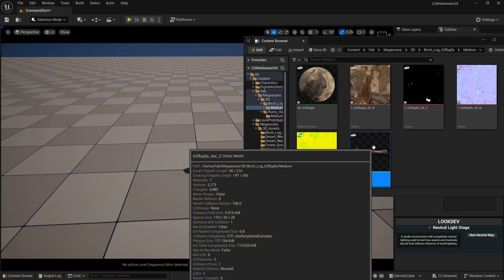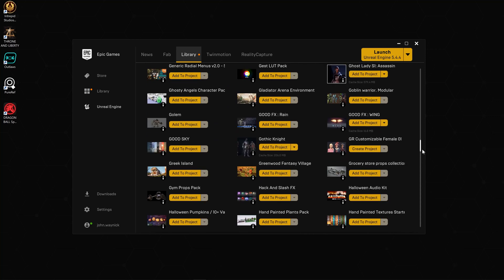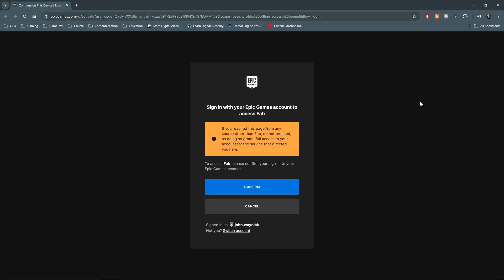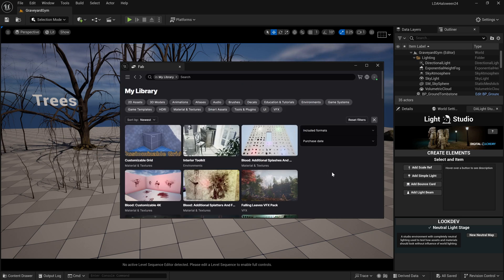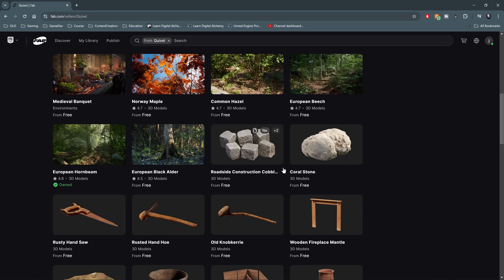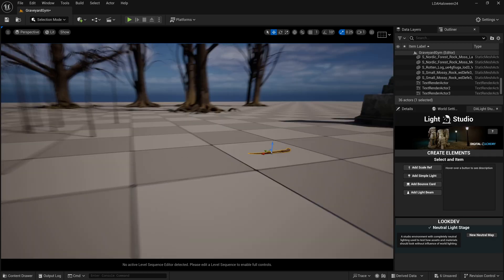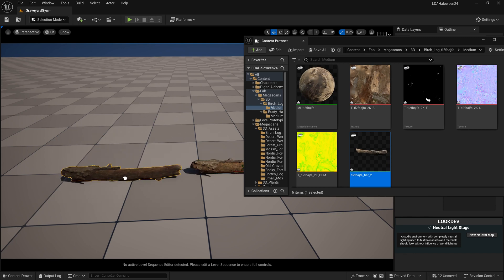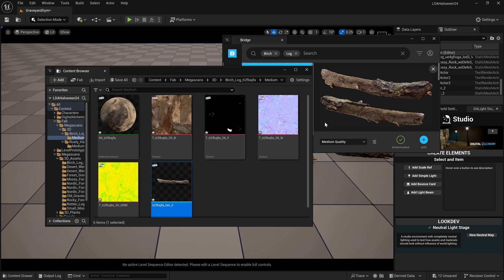How to use the new Fab plugin for Unreal Engine. Fab Integration is here! Use Megascans with Fab!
Fab Integration is here in Unreal! But you'll have to install the plugin manually to get it to work. In this video I will walk you through installing the Fab plugin to Unreal Engine and using the revamped version of the Quixel Megascans assets inside of Unreal.

Join my Unreal Engine Pro program and grab my entire library of Unreal content over

Learn to use Megascans with the Megascans Challenge (this is included in Unreal Engine Pro above)

Need music or stock footage for your own videos? Get 2 extra months free with your subscription to Artlist

00:00 Introduction
00:16 Get the Fab Plugin
01:37 Using Fab in Unreal
03:30 Using Megascans with Fab
05:03 Comparing Fab to Bridge asset versions